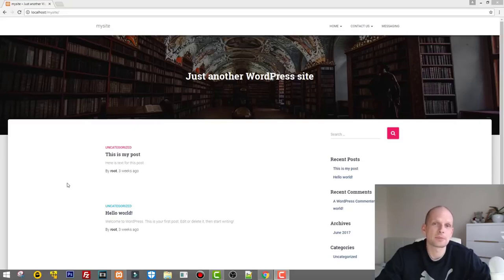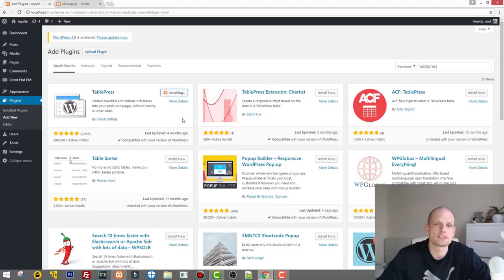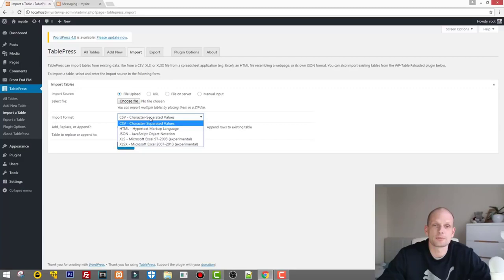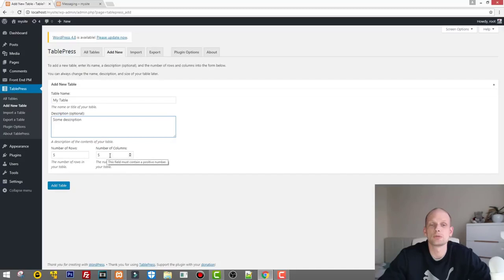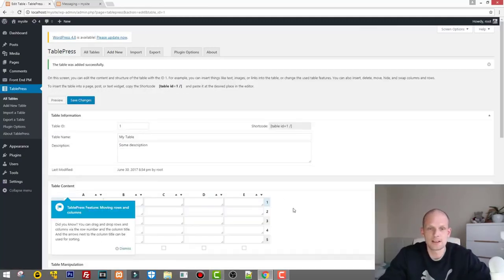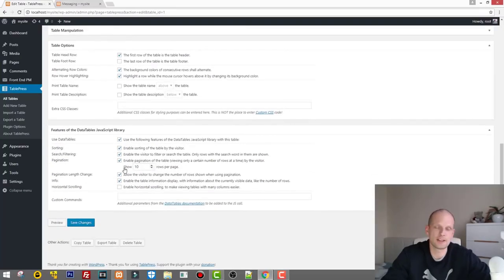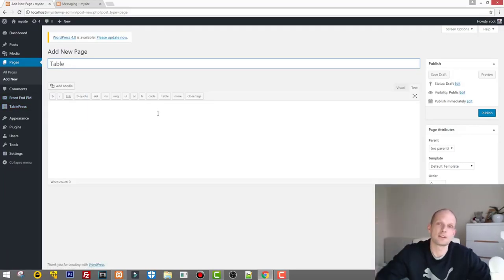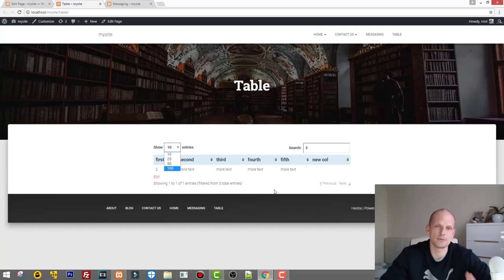WORDPRESS DISPLAY DATA FROM DATABASE IN TABLES